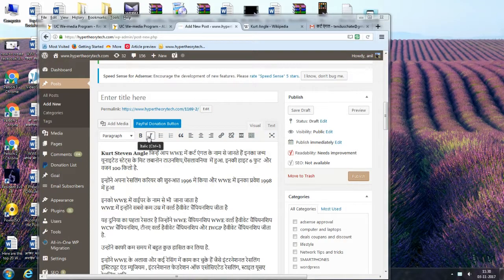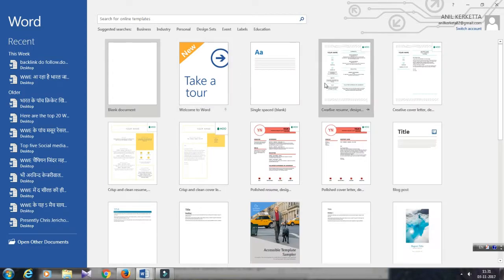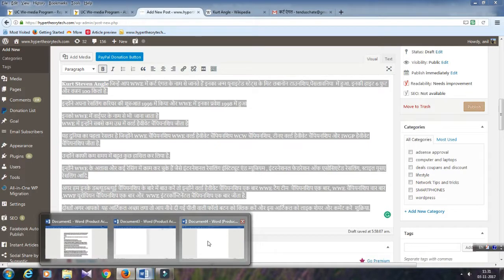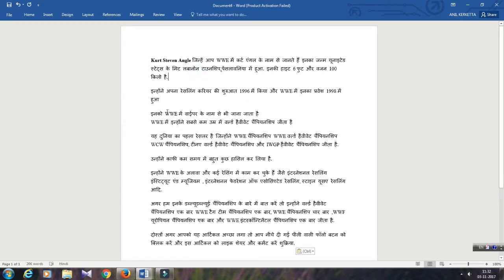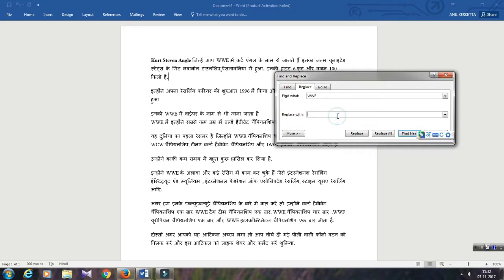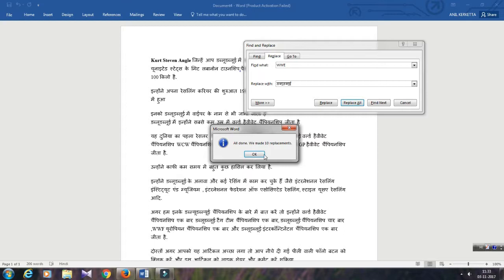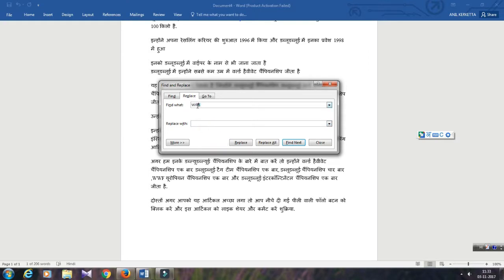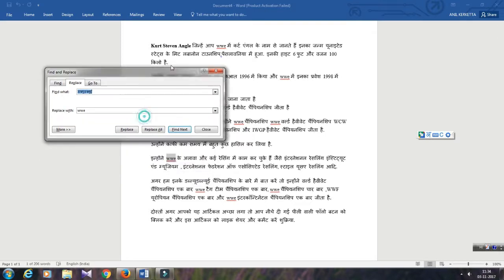How to REPLACE WORD WITH OTHER WORD IN MICROSOFT OFFICE WORD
HYPERTHEORYTECH.com